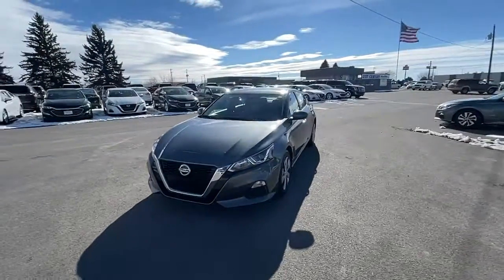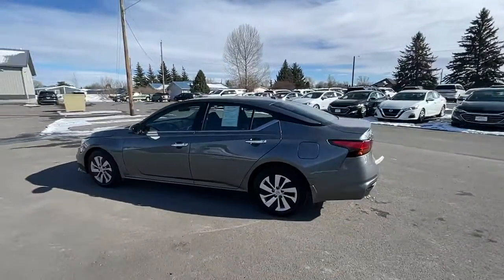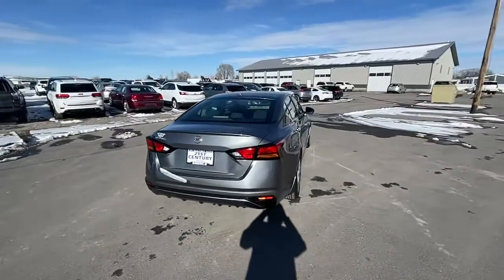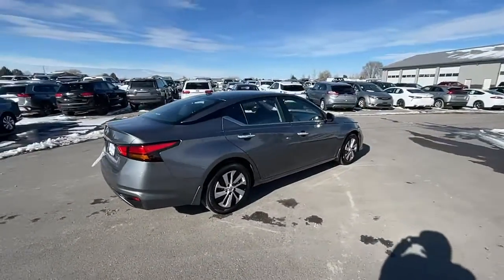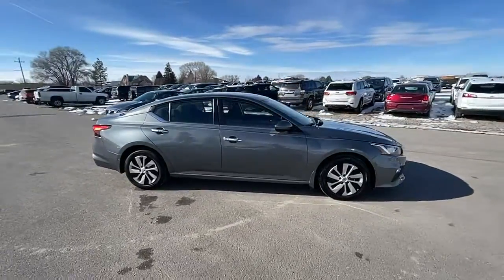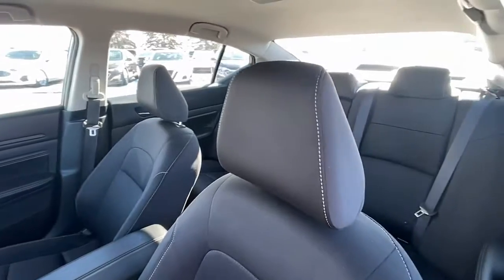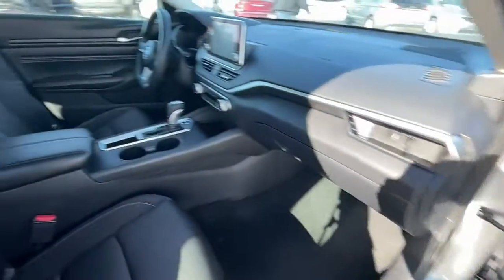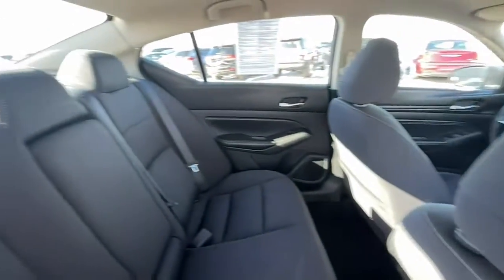2020 Nissan Altima Blackfoot, Collins, Groveland, Clarkson, Riverside, ID E1750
Gun Metallic Used 2020 Nissan Altima available in Blackfoot, ID at 21st Century Auto Sales. Servicing the Blackfoot, Collins, Groveland, Clarkson, Riverside, ID  area.
2020 Nissan Altima 2.5 S - Stock#: E1750 - VIN#: 1N4BL4BV5LC136682

21st Century Auto Sales
1051 Parkway Dr

2.5L 4-Cylinder DOHC 16V 2.5 S CARFAX One-Owner. Clean CARFAX. 2020 Nissan Altima Gun Metallic FWD CVT with Xtronic KBB Fair Market Range High: $24,066 CVT with Xtronic.br28/39 City/Highway MPGbrbrAll Vehicles at 21st Century Auto Sales, comes with a 1 Month / 1000 Mile Limited Power-train Warranty.